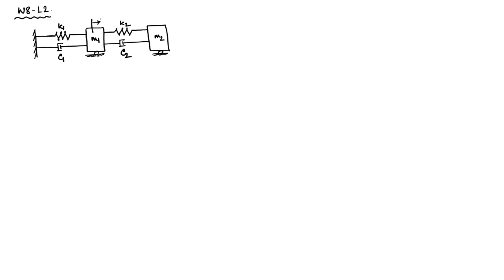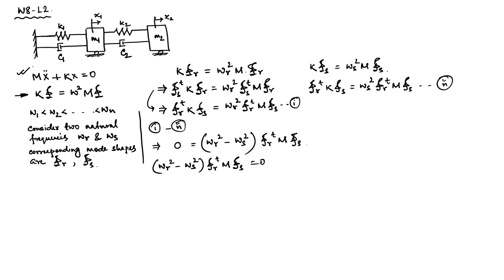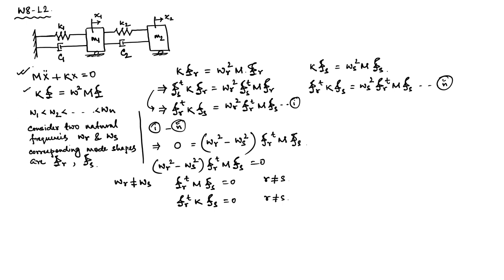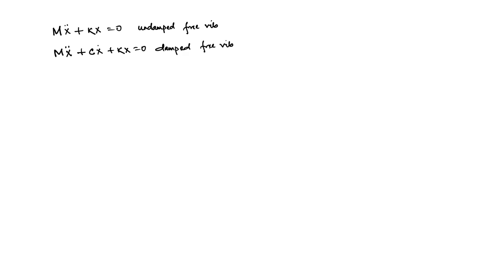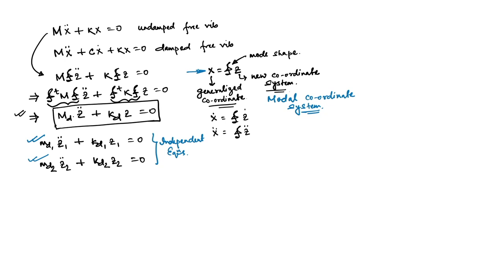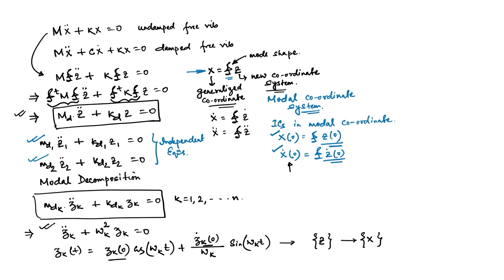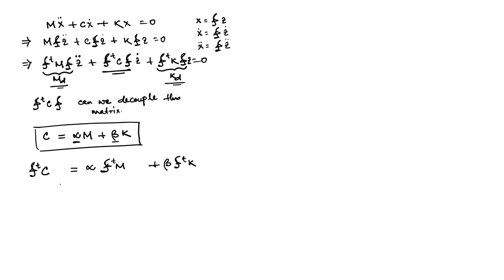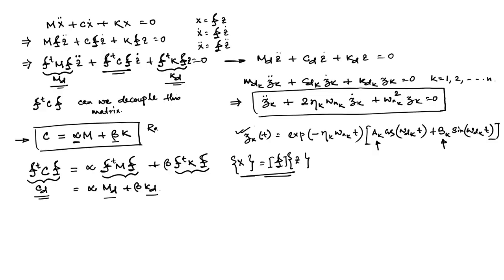Lec 29: Modal Orthogonality and Modal Decomposition